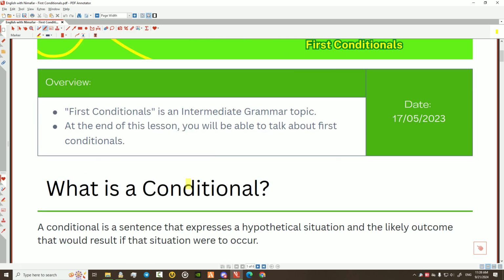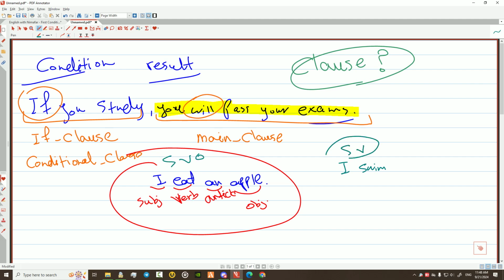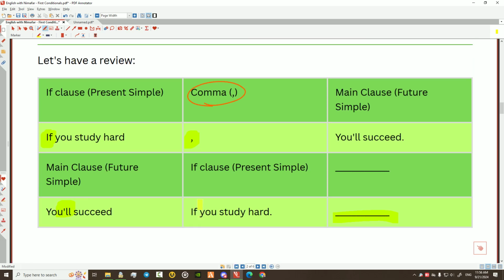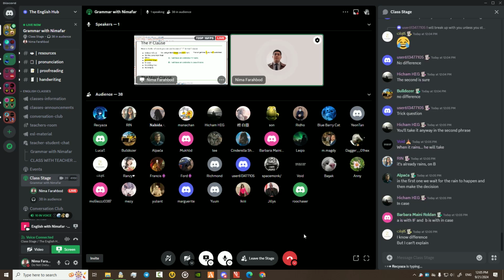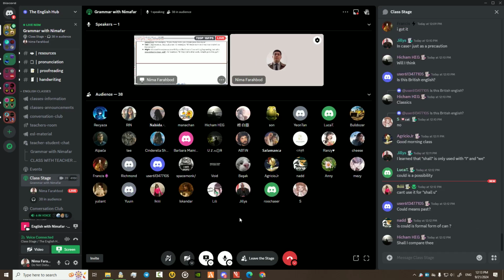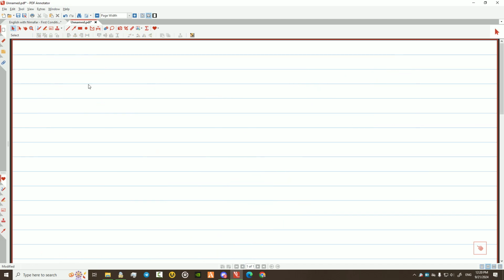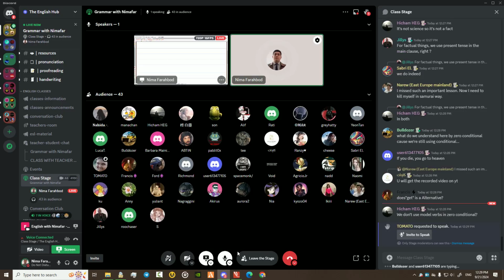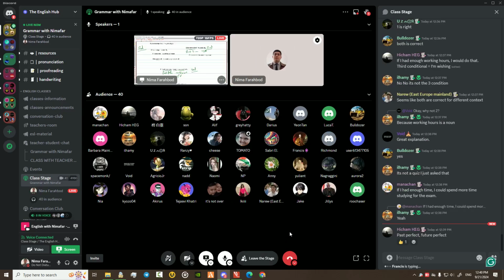🟢 Grammar Class - 📅 Sep 21, 2024 - 📍 Conditionals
📌 Join my Telegram channel for FREE materials